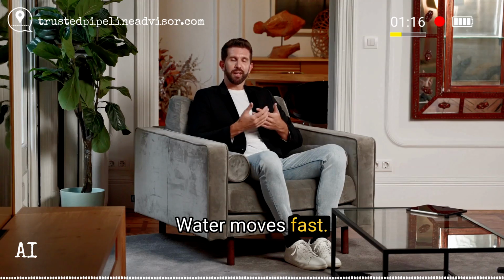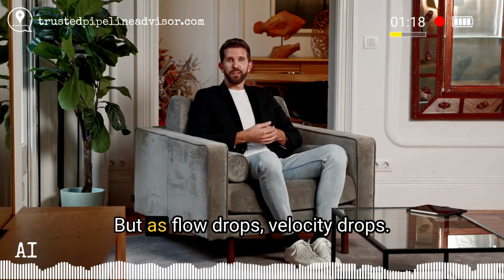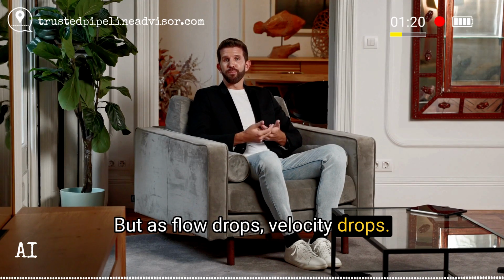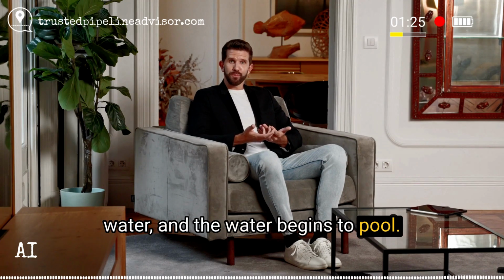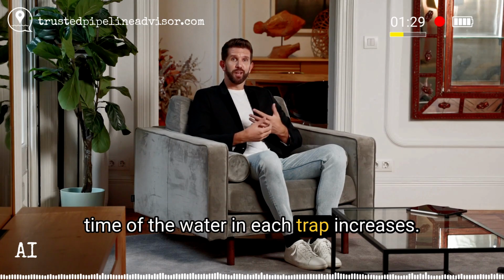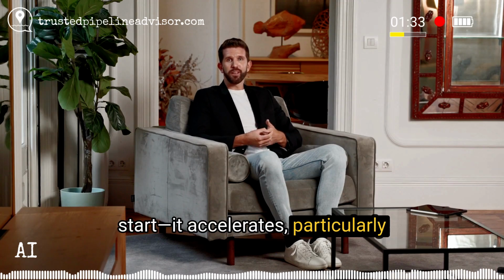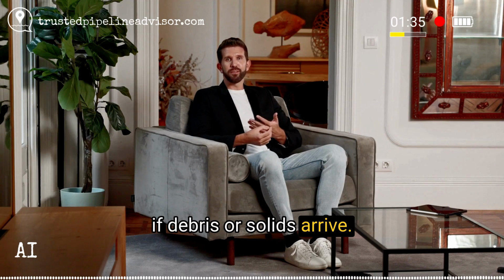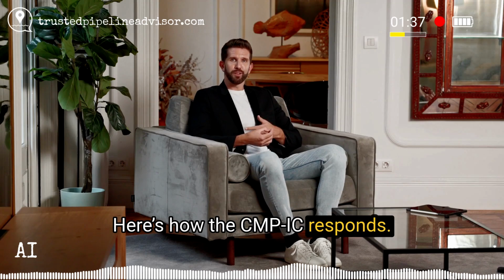E.QA.5 QIC Assess Case Study - Aligning Mitigation to Risk - Multiphase Gathering Pipeline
Proactive Corrosion Control: CMP-IC Strategies for Your Pipelines

At TPA – QIC Assess, we are dedicated to delivering superior corrosion control solutions for field operations teams. In this episode, we address the importance of predictive, data-driven integrity programs with a specific focus on a common 1.5-mile, four-inch oil emulsion line. Learn how corrosion severity increases as flow decreases and discover our CMP-IC strategies to mitigate risks at various flow levels, from high-rate production to very low flow rates. Our real-world simulations and adaptable plans ensure early intervention and protection against corrosion, aligning with CSA Z662 and performance-based Safety Management Systems. Join us in taking a proactive stance on corrosion prevention by visiting trustedpipelineadvisor.com to secure a QIC Assess and CMP-IC for your critical gathering lines.

00:00 Introduction to TPA – QIC Assess
00:33 Case Study: The Common Pipeline
00:56 Corrosion Risk Analysis
01:36 CMP-IC Strategies for Different Flow Rates
03:25 Conclusion and Call to Action

Google NotebookLM + AI tools for pipeline risk | TRIAGE by AbaData | Corrosion Failure Insight | Pipeline Risk Management | Corrosion Mitigation Plans | Pipeline Integrity